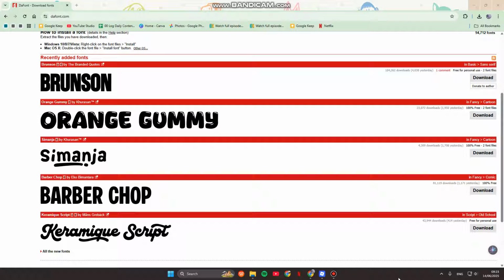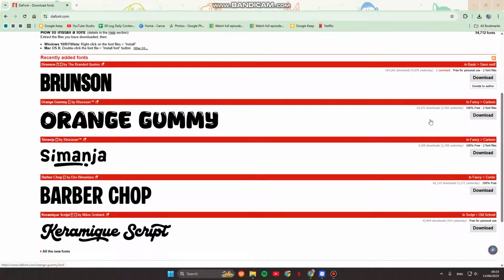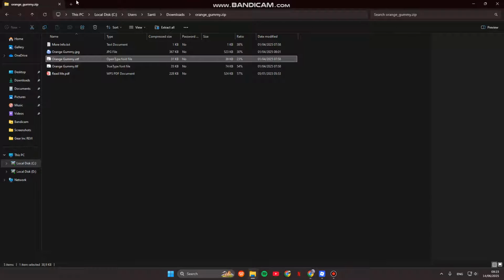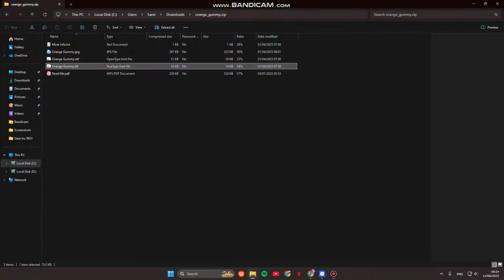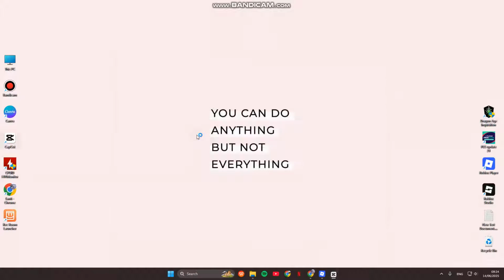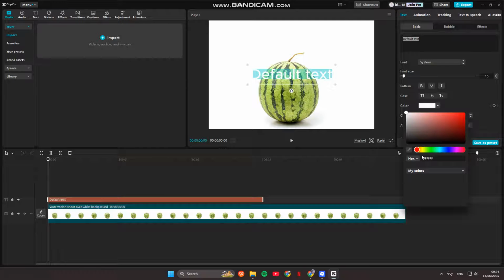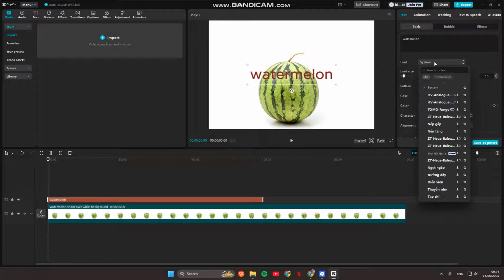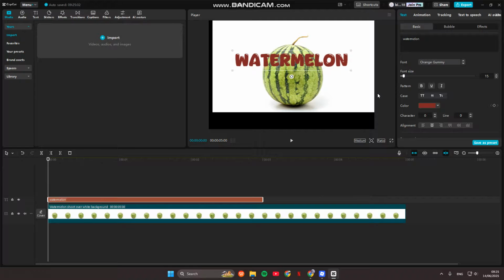🖋️💻 Add ANY Font to CapCut PC in Seconds! (Game-Changer 😱🔥)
🖋️💻 Want your text to REALLY stand out in CapCut PC? In this quick tutorial, I’ll show you how to add ANY custom font to CapCut — and it only takes a few seconds! 😱🔥 Whether you're going for aesthetic vibes, bold titles, or brand-specific fonts, this is a total game-changer for your edits! 🎨✨